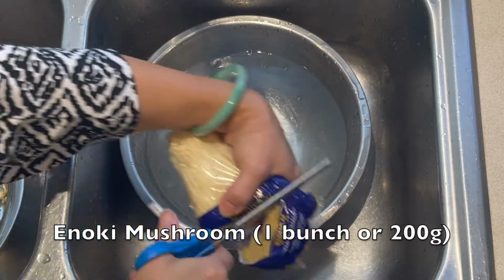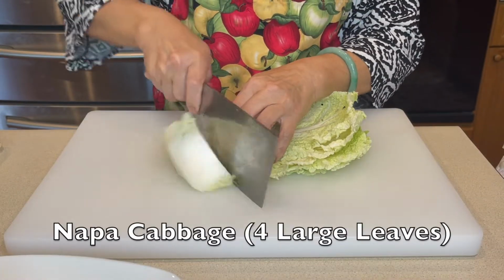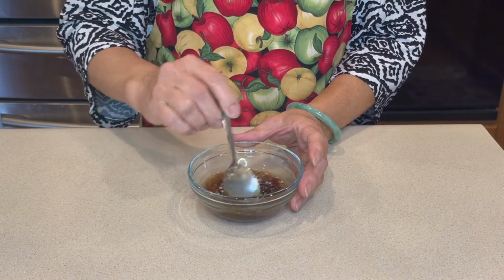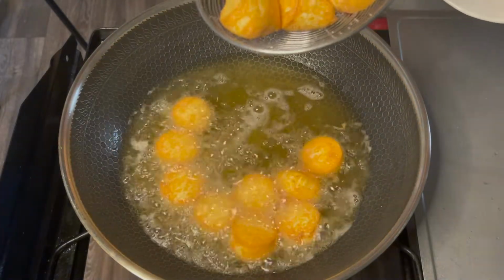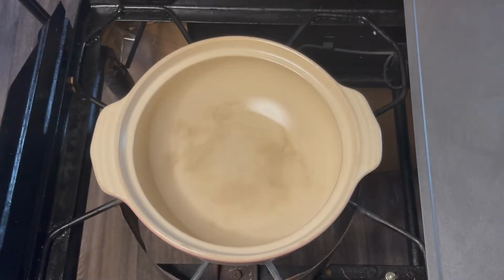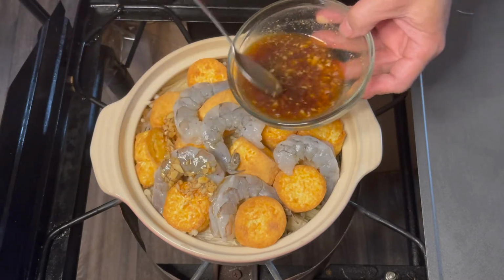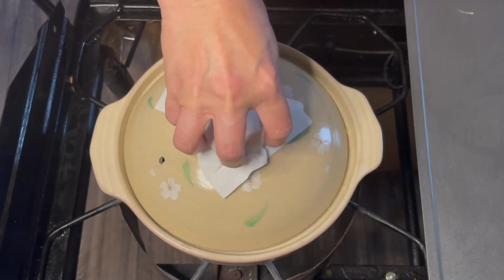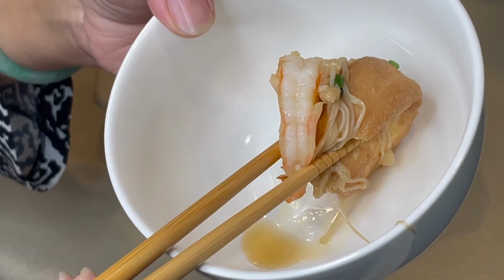This Shrimp and Tofu Clay Pot Recipe Will Blow You Away!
Welcome back to Mei Lian's Kitchen! Today we have a Clay Pot recipe for you! We will be making clay pot with shrimp and tofu that will blow away any of your guests!

Don't forget to click on the bell to receive notifications when new videos come out!

Ingredients
Egg Tofu (2 Packs)
Enoki Mushroom (1 bunch or 200g)
Garlic (2 cloves)
Green Onion (1 Stalk)
Nappa Leaves (4 Large Leaves or 180g)
Shrimp (180g)
Salt (¼ tsp)
Oyster Sauce (½ Tbsp)
Light Soy Sauce (1 Tbsp)
Sesame Oil (½ tsp)
Shaohsing Cooking WIne (1 ½ tsp)
Chicken Powder/Bouillon (½ tsp)
Water (100g)

Light Soy Sauce
Oyster Sauce
Shaohsing Rice Cooking Wine
Chicken Powder